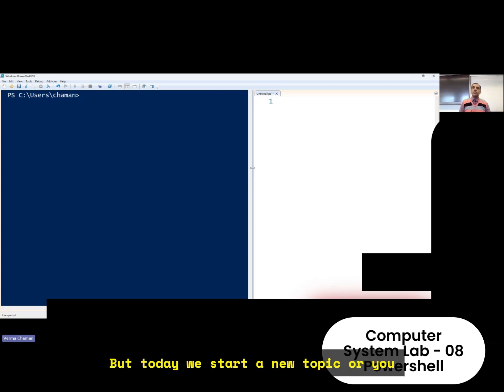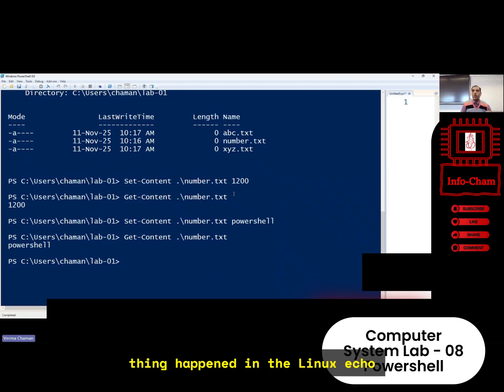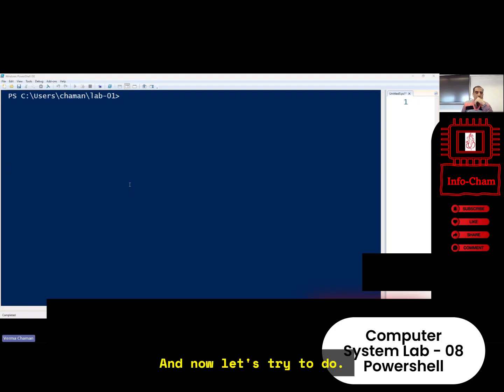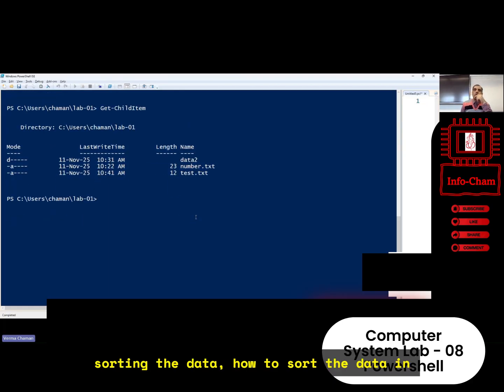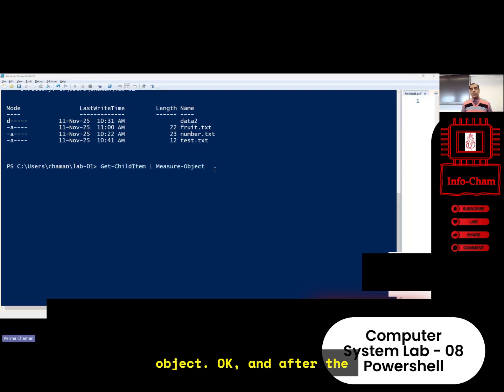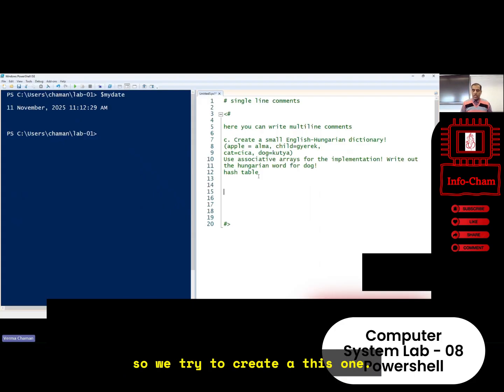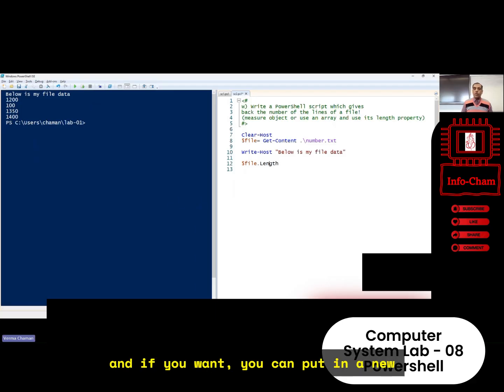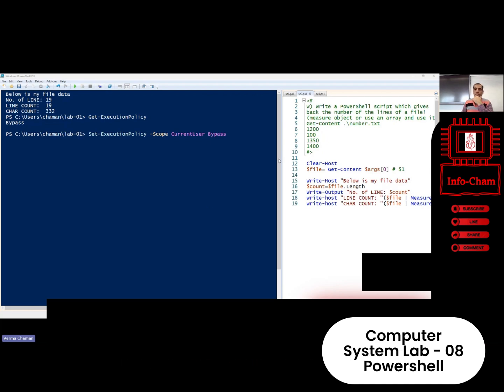Computer System Lab - 08 | Informatics | POWERSHELL Scripts | MICROSOFT WORLD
This lab will include basic CMD lets, Execution permission, variable creation, filters,  types, arrays, and hash tables, and basic file handling scripts